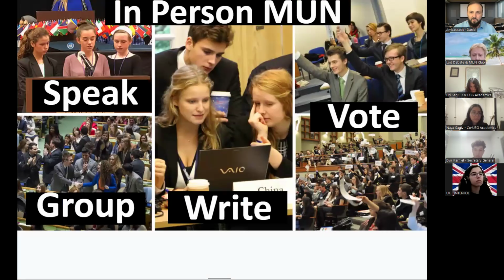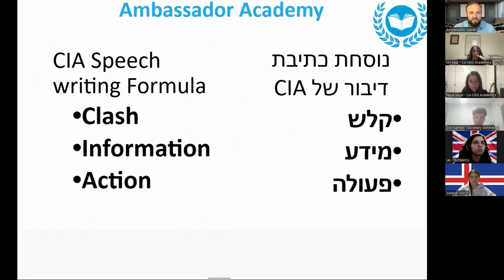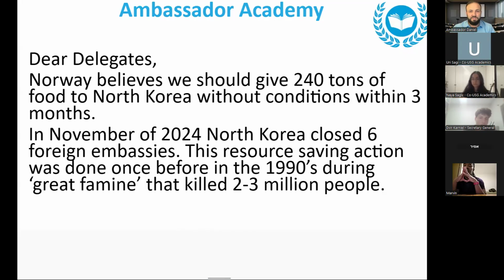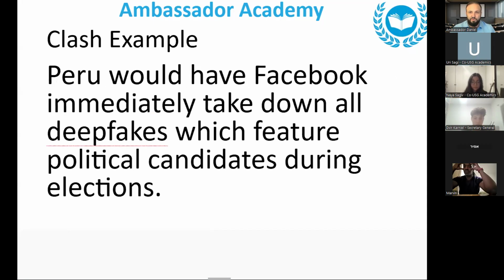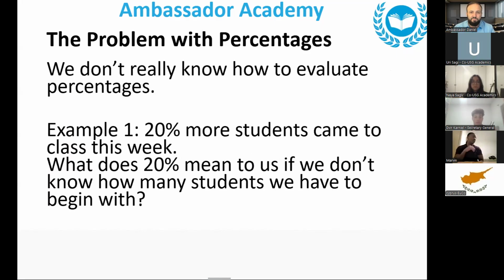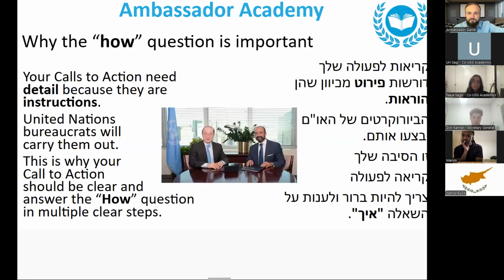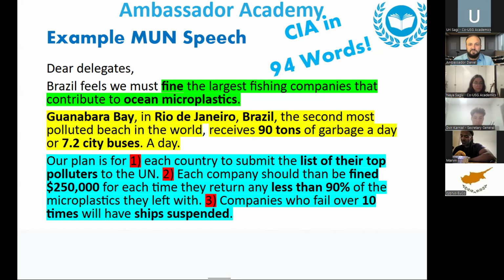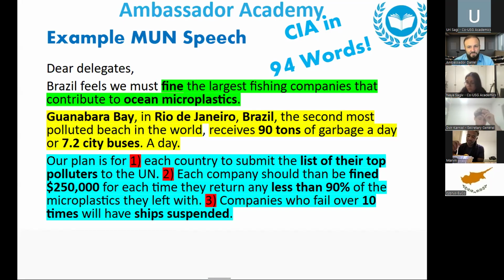How to Write a Model United Nations Opening Speech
Join Ambassador Academy Director Daniel Gindis for a focused lecture on crafting powerful Model UN Opening Speeches, designed to help students prepare for AtidMUN 2025.

In this session, Daniel breaks down the structure, tone, and key strategies for writing and delivering a strong opening statement — the first impression that sets the stage for your country’s position in committee.

📘 Supporting Article:
👉 How to Write a Model UN Opening Speech (WiseMee)

💬 Learn. Practice. Represent.